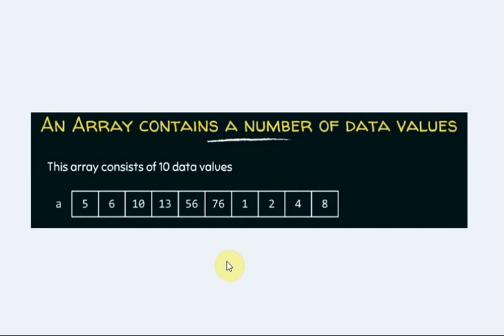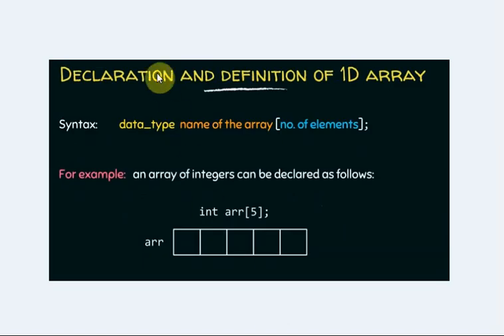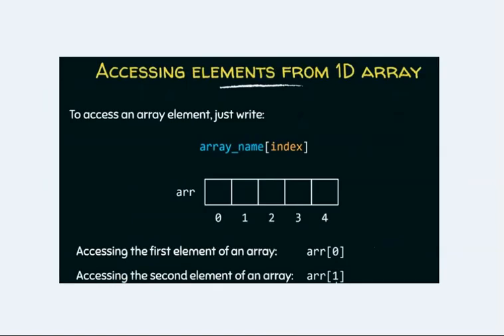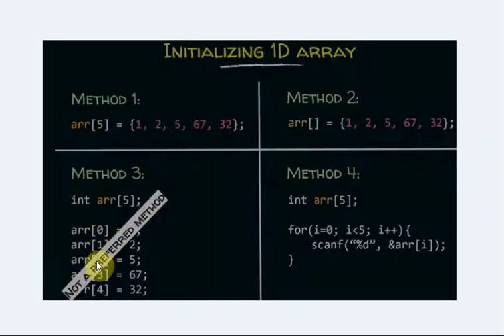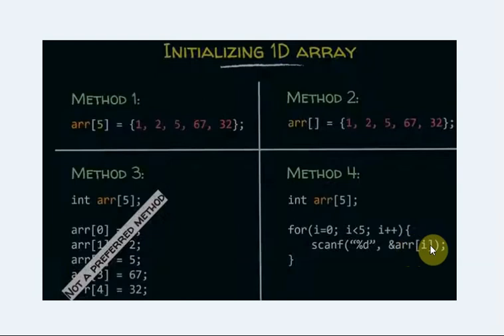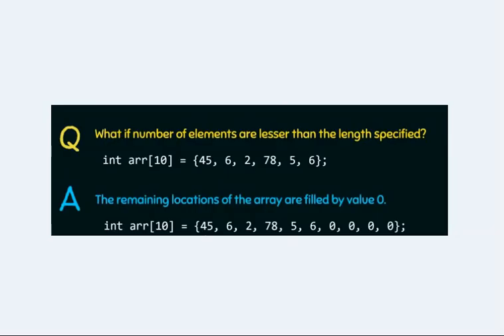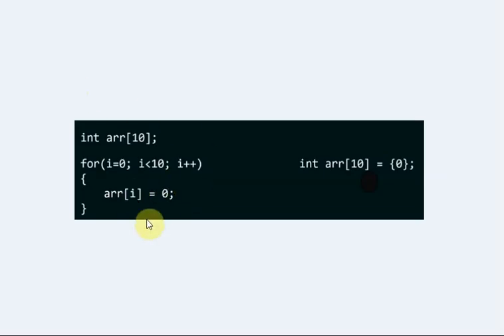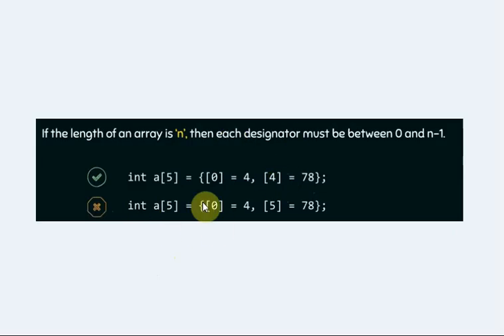P6 All about GCE O/L Programming